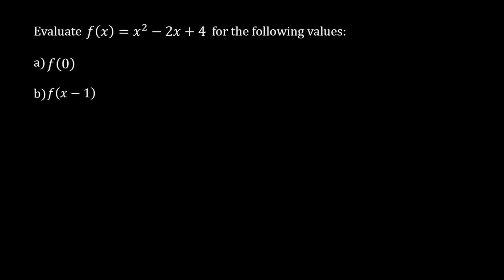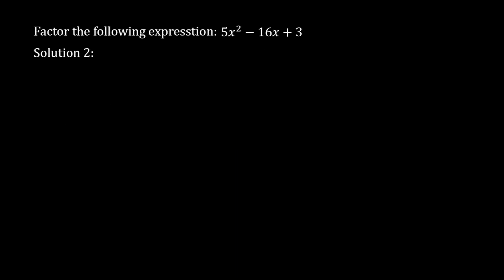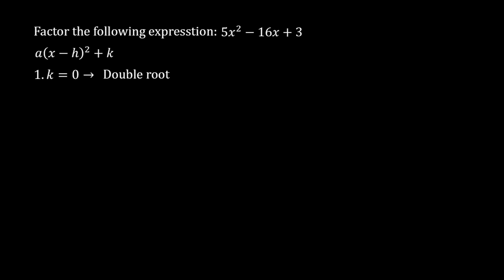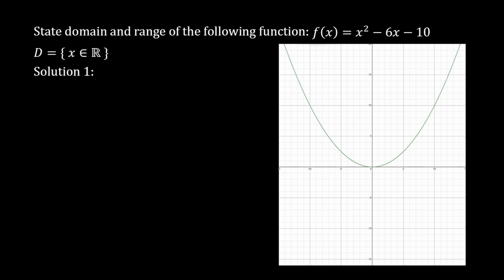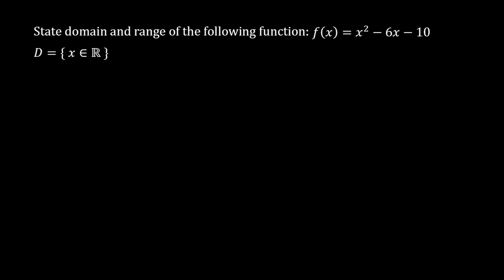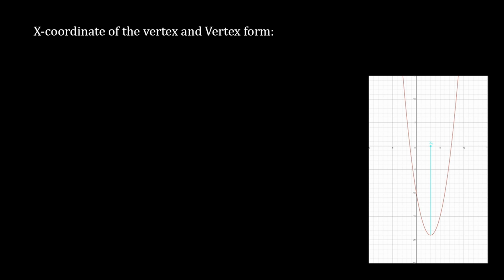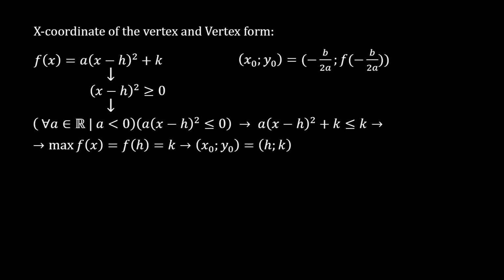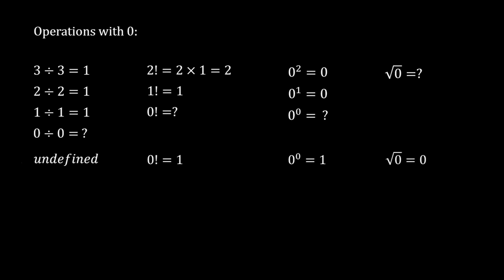Advanced Functions Unit 1.0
Advanced Function, Grade 12, Unit 1.0. Functions: Characteristics and Properties. Skills and Concepts you need. Evaluating functions, factoring expressions, finding domains and ranges of the polynomial functions, operations with zero, and vertex form of functions.